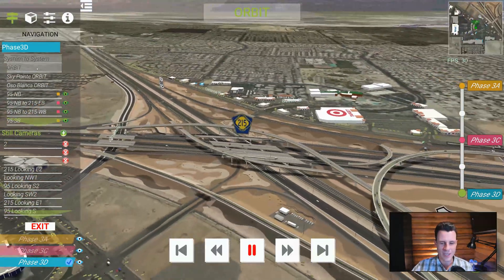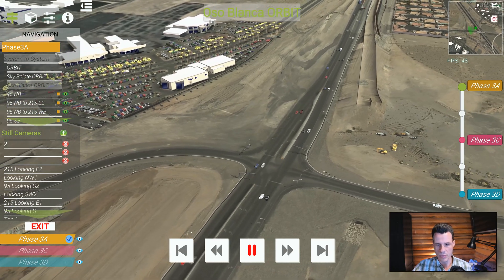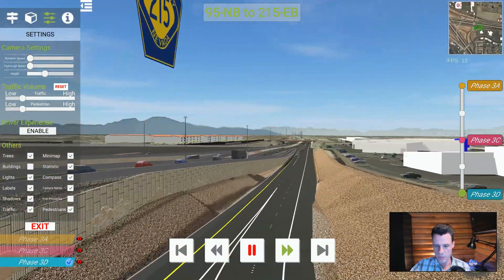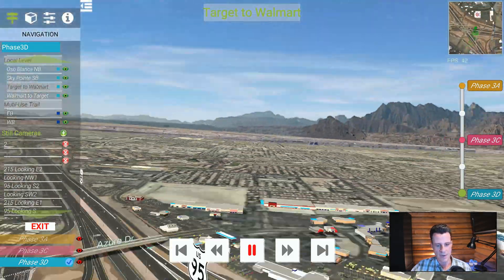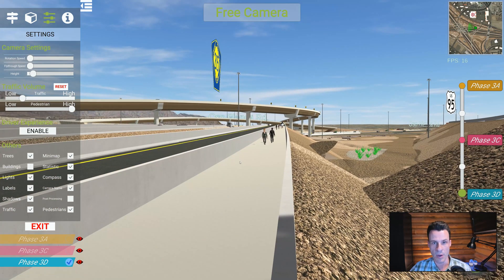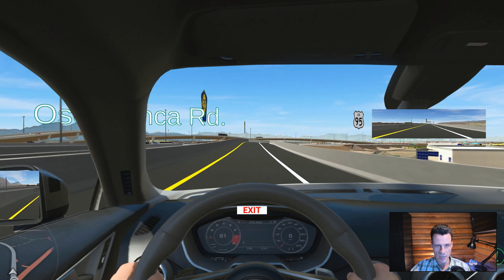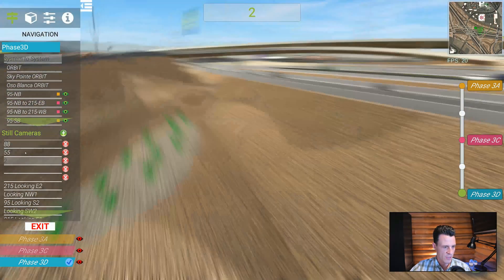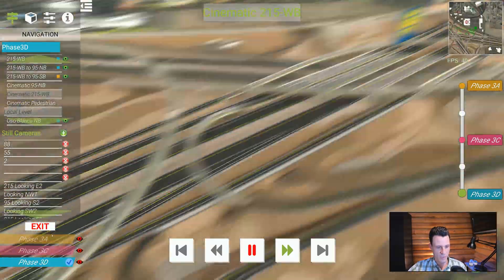Interactive 3D Project Tour (Centennial Bowl)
In this episode of Interactive Tour I go through our Centennial Bowl Unity 3D model which was used for public meetings, rendered videos for news and more project outreach.

In the video I walk through how we built the model, the features, how the actual project turned out and more.